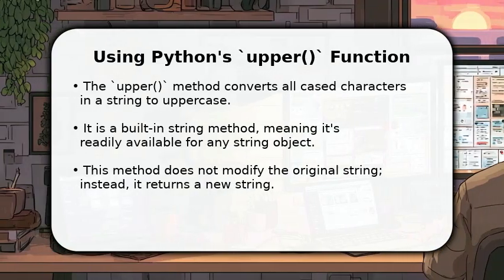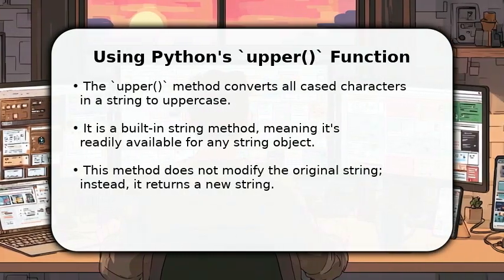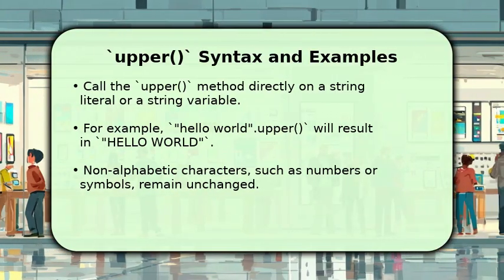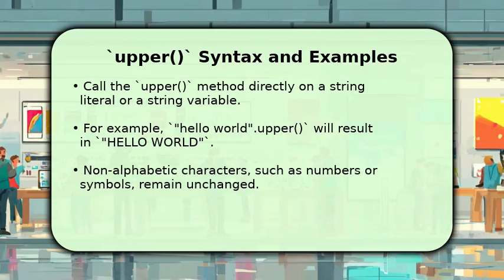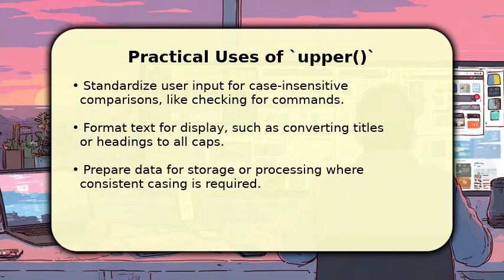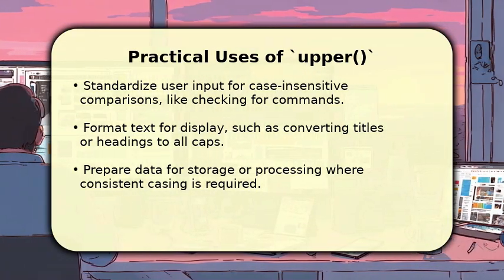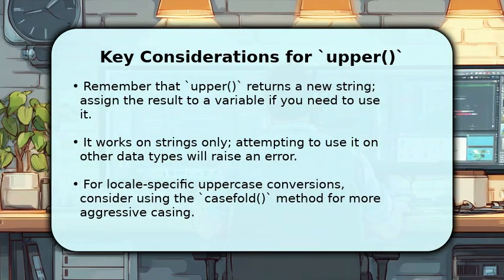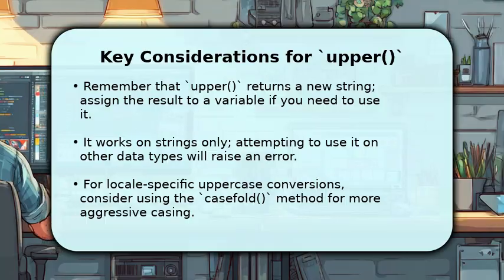How to Use Upper Function in Python 2025 (Only Way)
▸ :^) Master the essential Python upper() function for converting strings to uppercase. This comprehensive tutorial provides a clear, step-by-step guide on how to effectively use the upper() method for various string manipulation tasks. Whether you're a beginner learning Python basics or an experienced developer looking for a quick refresher on string methods, this video will demonstrate the correct and most efficient approach to changing text case. Learn how to transform any string into its uppercase equivalent, ensuring your text processing and data cleaning operations are handled with precision. We'll cover practical examples, common use cases, and best practices for leveraging this fundamental Python string function to its fullest potential. Enhance your Python programming skills and gain confidence in handling string data effortlessly. This is the definitive guide you need to become proficient in Python string case conversion.